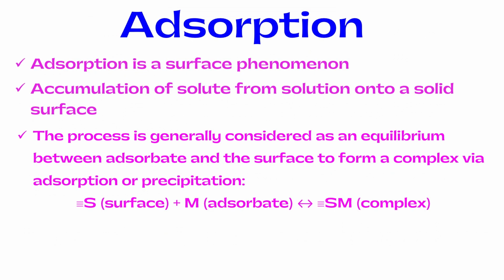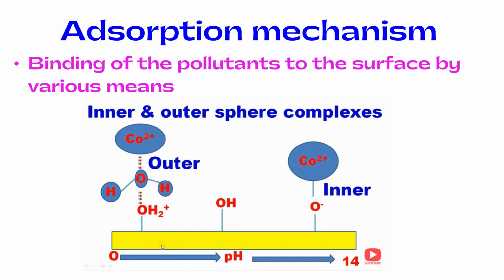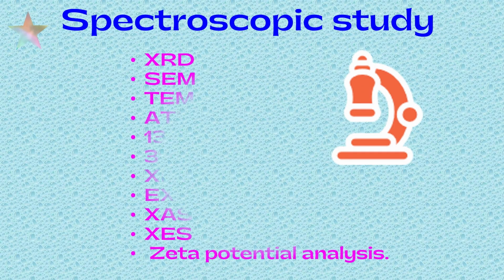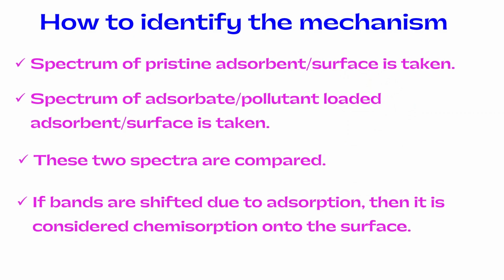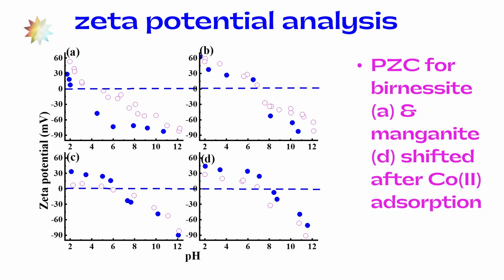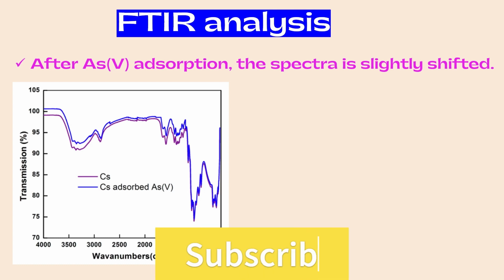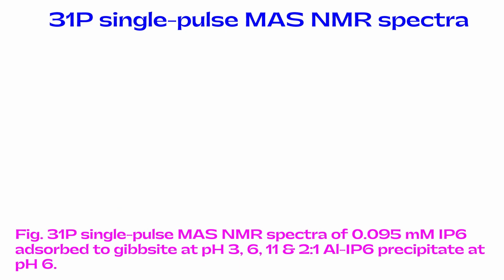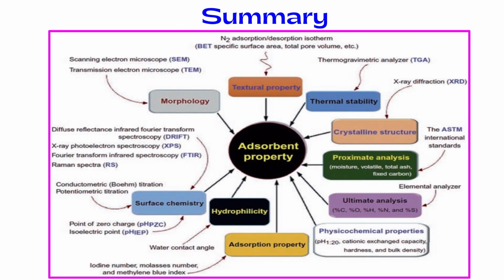Spectroscopic Innovations for Predicting Adsorption Mechanism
This is an oral presentation by Dr. Md. Aminul Islam on the Promising application of iron oxides in environmental remediation at the 7th Conference of Bangladesh Crystallographic Association (BCA), 8-9 December, BUET, Dhaka, Bangladesh.

Dr. Islam will discuss the various aspects of Spectroscopic Innovations for Predicting Adsorption Mechanisms and the research that has been done on the subject. He will also give a demonstration of the mechanism of adsorption. This presentation is sure to be of interest to new researchers and environmentalists.